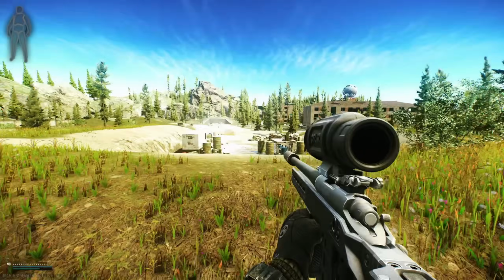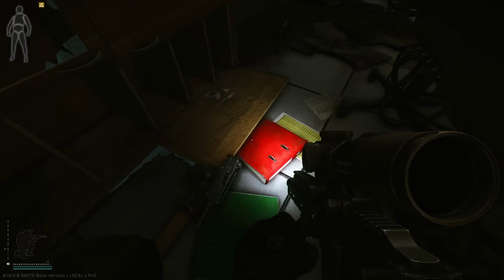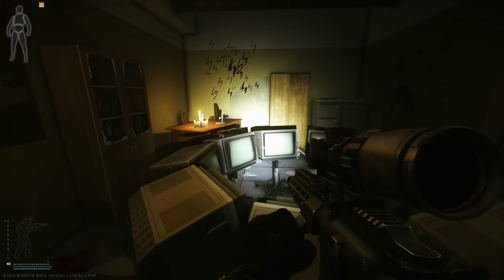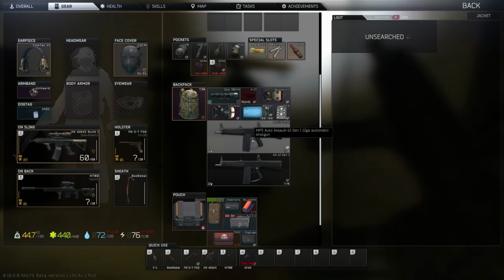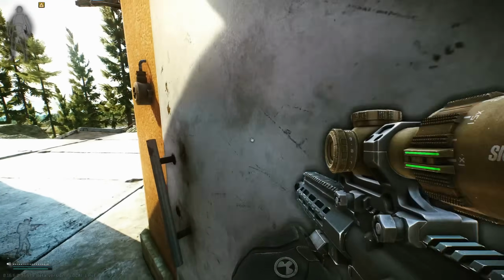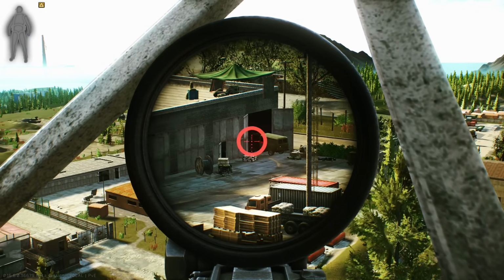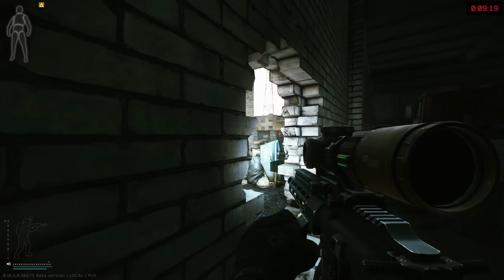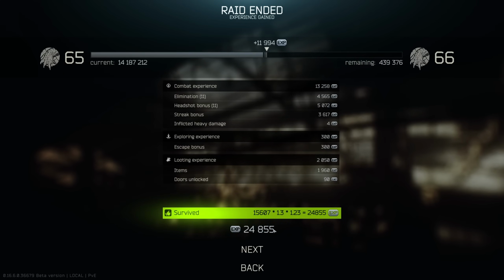STEALTH BUFFED MARKED ROOMS + GLUKHAR? Escape From Tarkov PVE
BSG may have buffed marked rooms escape from tarkov pve mode! Checkout what reserve marked rooms are like on tarkov pve since the new tarkov pve update!

Checkout today's escape from tarkov pve video as well as other eft tips, guides and eft money making loot runs etc on the channel.